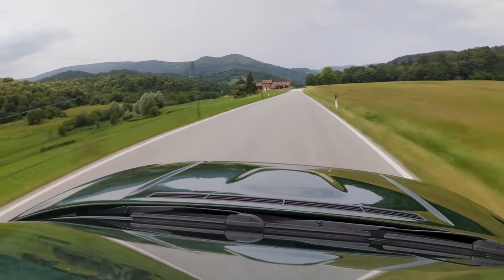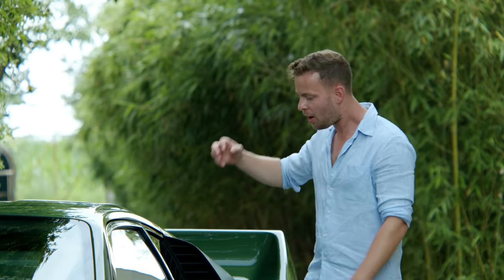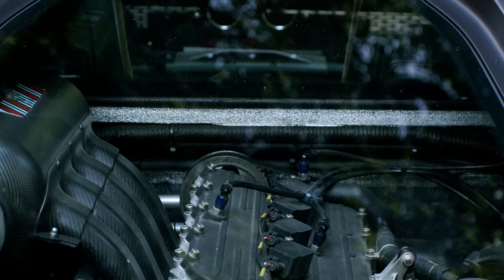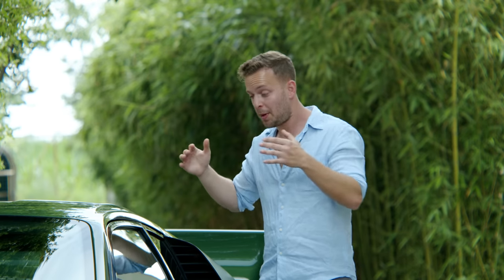Kimera EVO37 Review // Something Special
The 2024 Kimera EVO37 (€680,000 EUR starting, $726,998 USD converted, $974,250 CAD converted) is a restomod based on the legendary rally icon, the Lancia 037. Built by Kimera Automobili in Italy, every Kimera EVO37 is custom designed for their owners. It is constructed from an original donor car from ages past, but brought into the new era with modern tech and engineering. A unique turbocharged AND supercharged four cylinder engine sits just behind the driver, creating over 500 horsepower through a manual transmission. It also has double-wishbone suspension on all four corners and an absolutely striking road presence.

In other words, the Kimera EVO37 looks to blend the raw driving experience of ages past with just enough comforts and engineering from the modern world. But does it live up to the task? Thomas and James are excited to find out! We hope you enjoy the episode!

Editor: Karston Chong
Sound: Harrison Dickson and Karston Chong
Magical Genius Logistics Planning by James Engelsman and Joey Alford